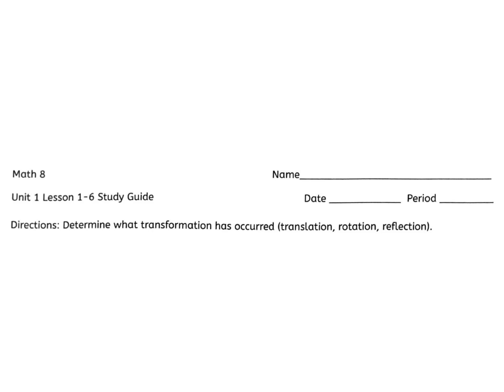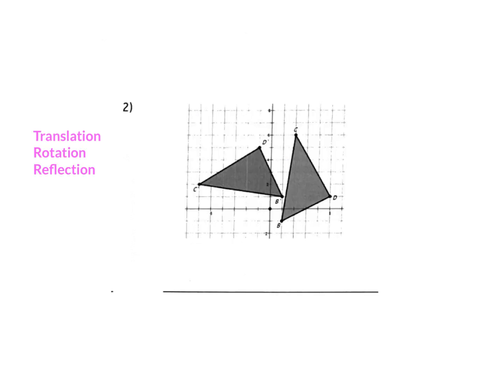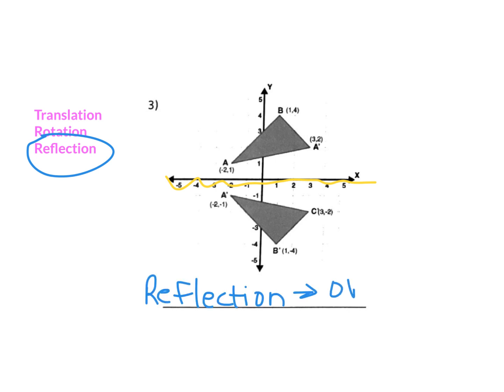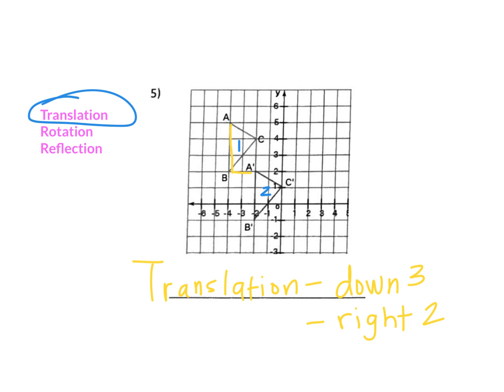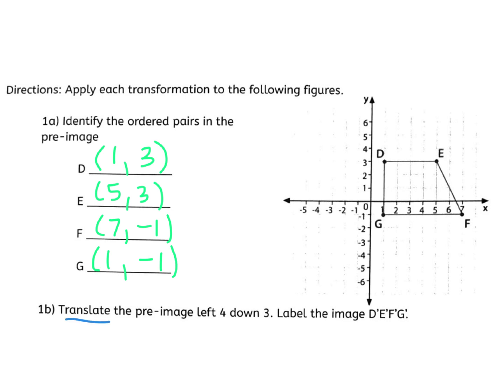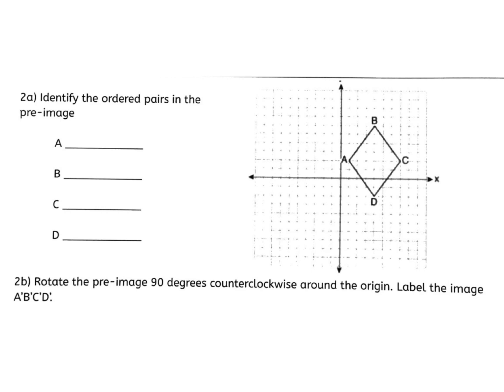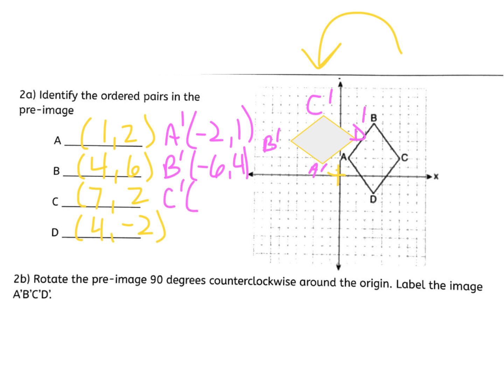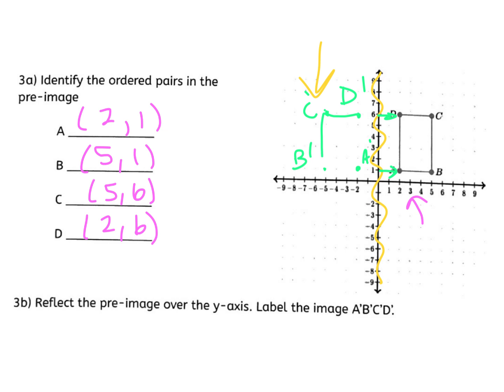Unit 1Lesson 1-6 Study Guide